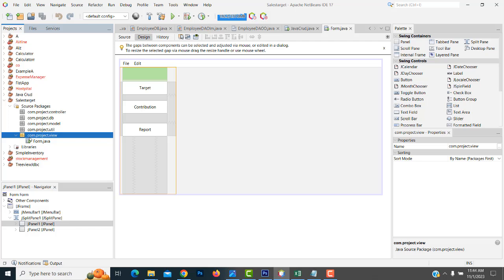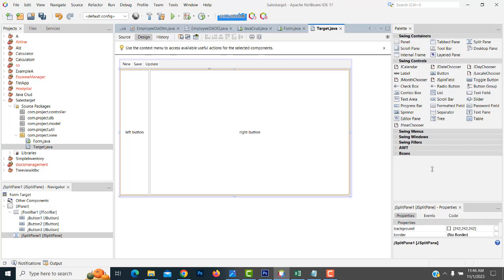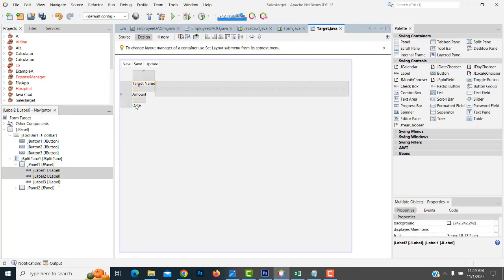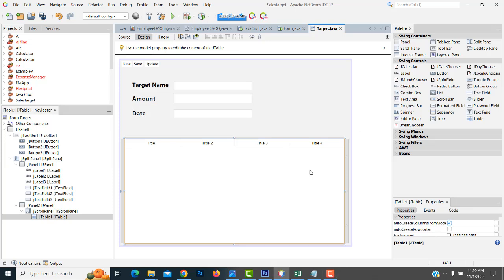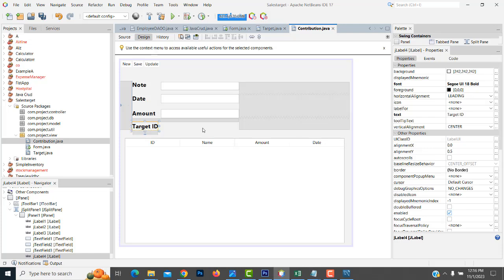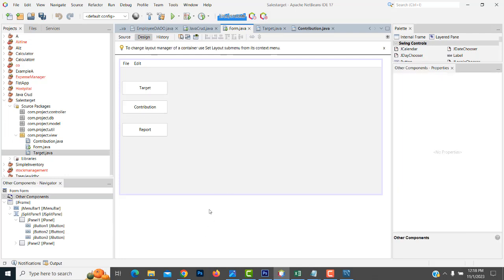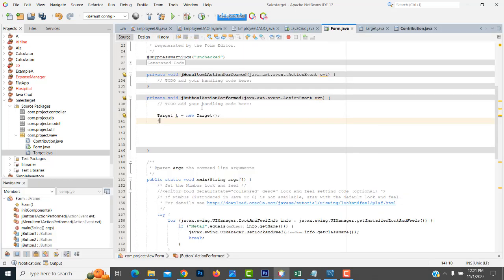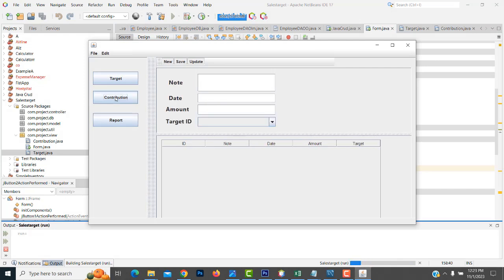Java Projects First! | Java OOP Full Course – Master OOP Java Step by Step Part 2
Sales Target Project OOP MVC in Java Part 2

Java Projects Based Learning – Java OOP Full Course

In this Java OOP full course, you will learn Object Oriented Programming Java concepts step by step with clear explanations and practical examples. This Java OOP tutorial is designed for beginners and intermediate learners who want to understand OOP Java through real-world Java projects.

We start from the basics of object oriented programming in Java, including classes, objects, inheritance, polymorphism, abstraction, and encapsulation. As the course progresses, you will apply these concepts by building practical Java projects, helping you gain confidence and real coding experience.

Whether you are a student, fresher, or aspiring Java developer, this OOP Java course will help you build a strong foundation and prepare you for interviews and real-world development.

📌 What you’ll learn in this Java OOP tutorial:

Core concepts of object oriented programming Java

How to write clean and reusable OOP Java code

Hands-on Java projects using OOP principles

Best practices for real-world Java applications

👉 Watch till the end to master Java OOP and start building professional-level Java projects.